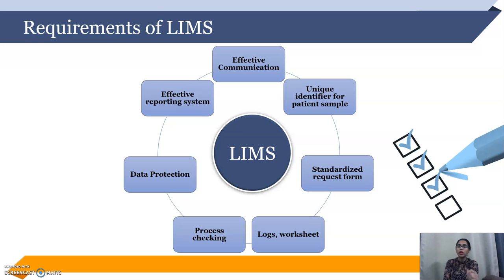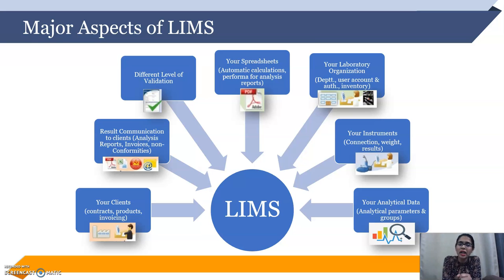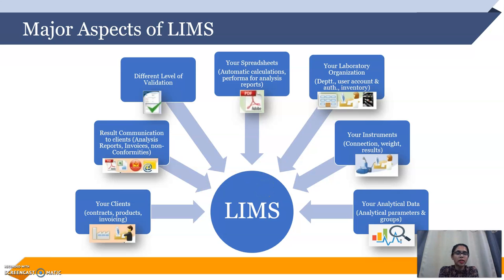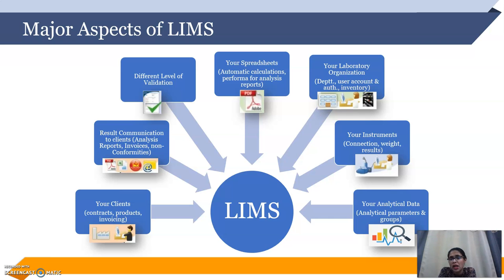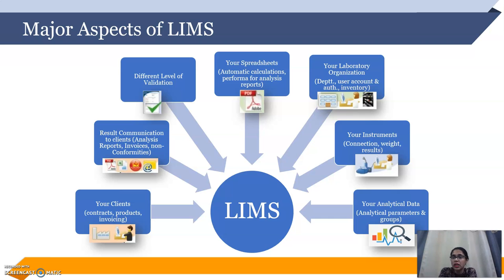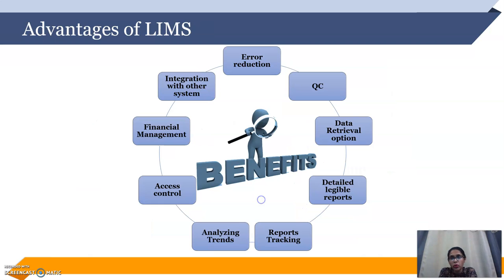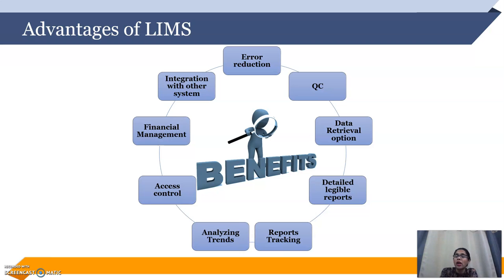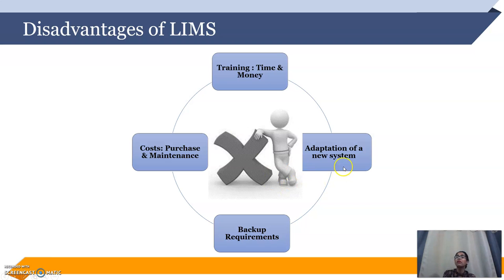Laboratory Information Management System | BPharm_2Sem_Computer_Applications_in_Pharmacy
A video lecture on the topic- "Laboratory Information Management System (LIMS)" (Subject- Computer Applications in Pharmacy; BP2 05T) for 2nd-semester students by Ms. Vidhu Saxena, KIET Group of Institutions.